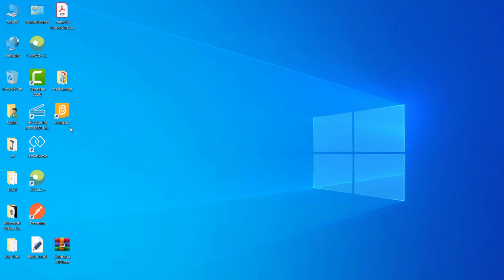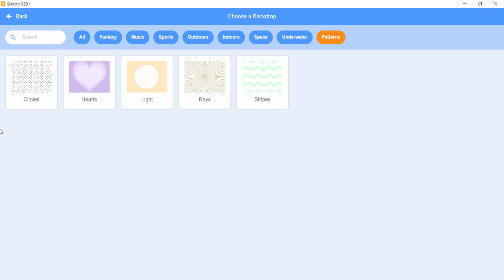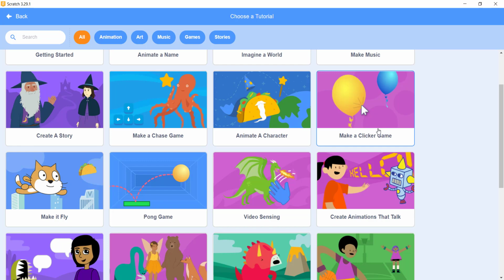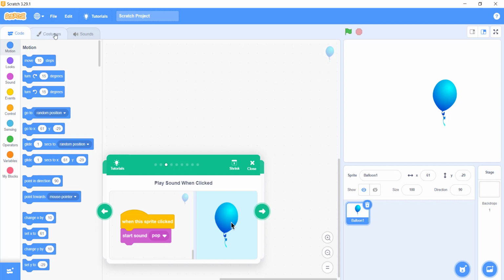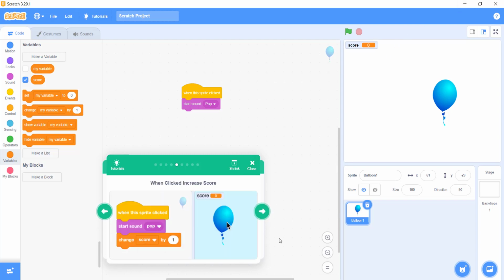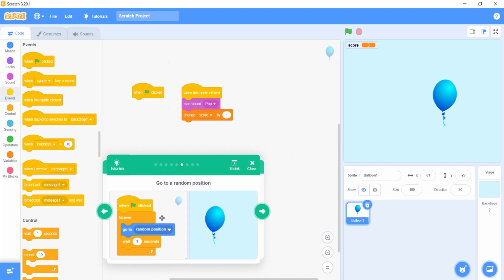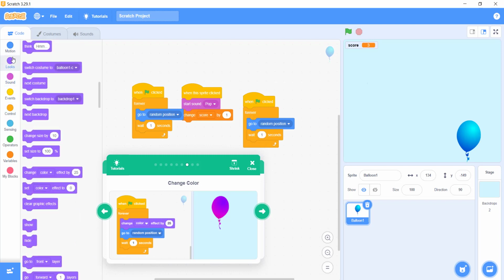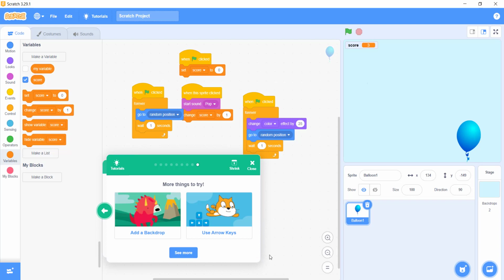how to make a clicker game in scratch